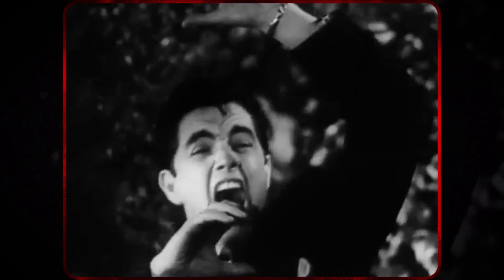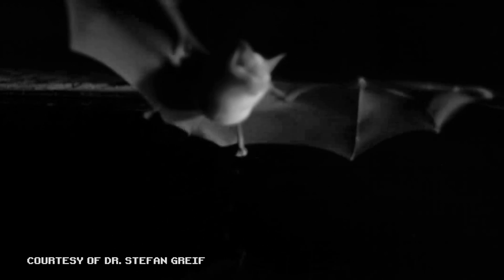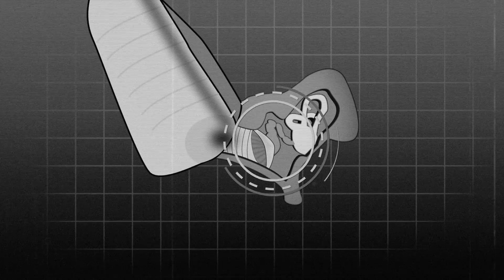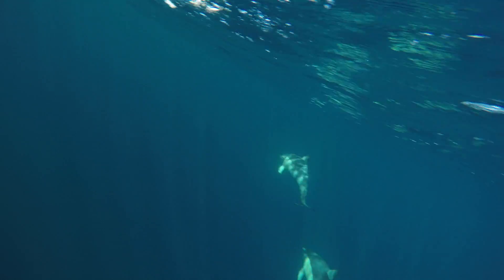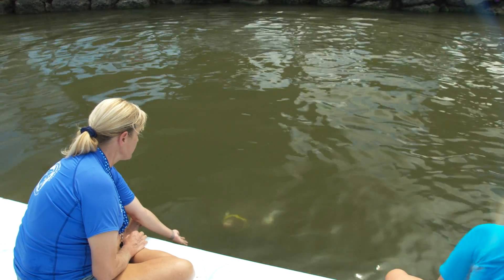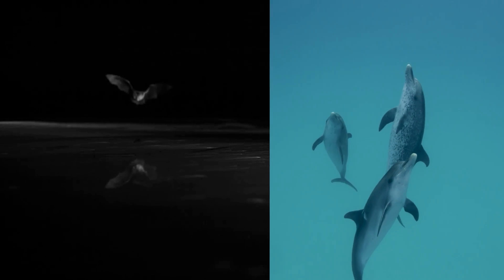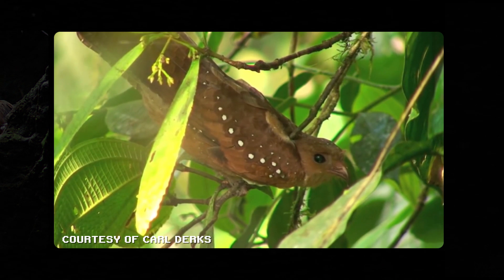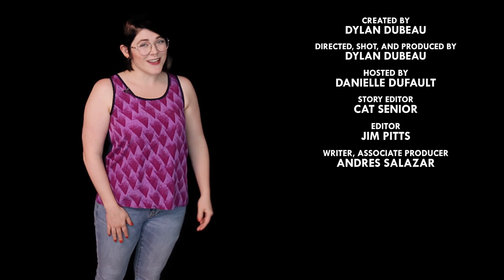Echolocation: The Evolution of a Superpower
We have brand new watches! Enter the contest to be the first person to get one of these awesome watches.
Bats, dolphins, oilbirds and shrews all speak the same language. We just can’t hear it. This is the evolution of biological sonar; echolocation.

CREDITS
Created by Dylan Dubeau
Directed, Shot and Produced by: Dylan Dubeau
Hosted by: Danielle Dufault
Edited by: Jim Pitts
Story Editor: Cat Senior
Writer, Associate Producer: Andres Salazar